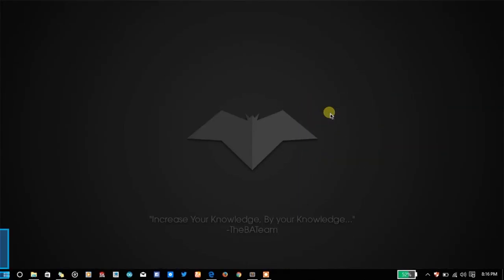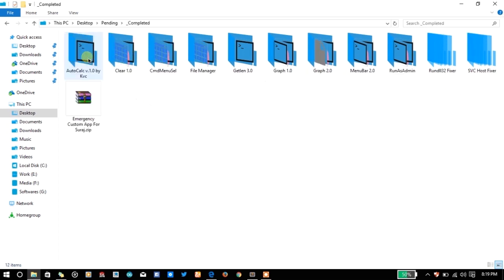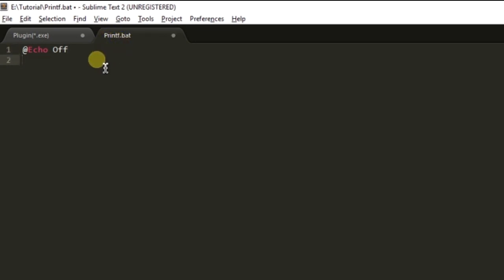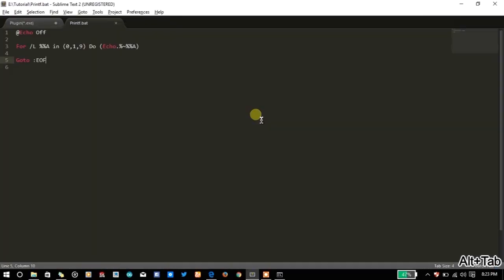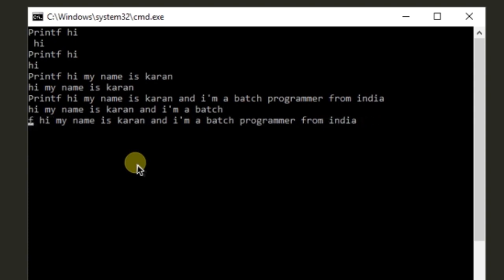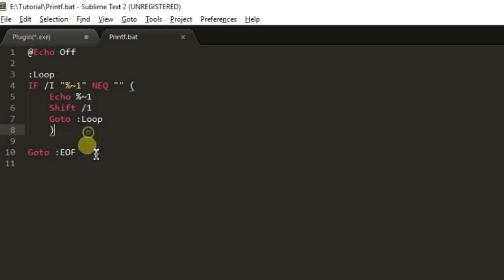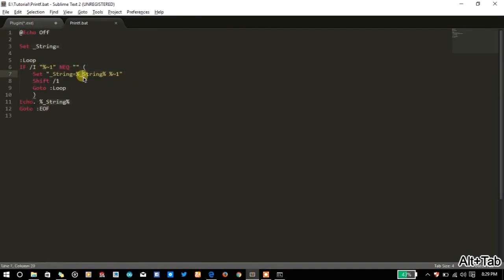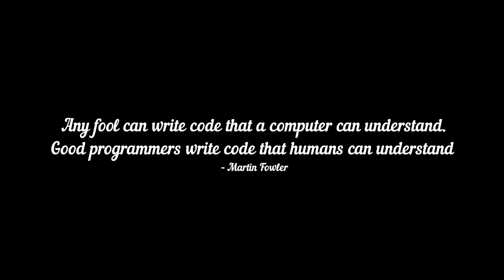How to make Plugins / Functions in Batch Programming?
Pardon me for little bad audio, as I don't know about manipulating Audios & My Mic. settings are little clumsy. If you have any suggestion for me, in that scenario - I'll really appreciate that too. :)

In this video, You'll learn about creating your own 'Batch Function' & to create a 'Plugin' You similarly - just need to get parameters from the user and use those parameters to give output to the user.